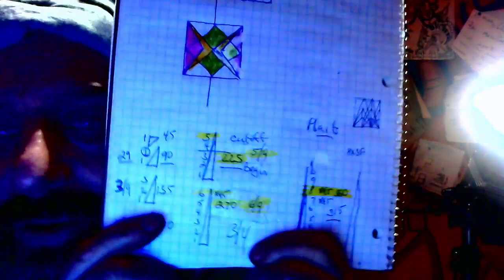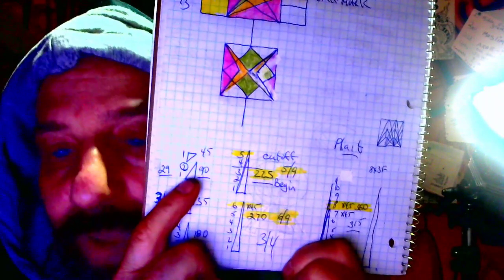YU AR ANOTHER MIND OF ME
ANGLES...SQUARES TREND OF THOUGHT HOW DO I CALCULATE BY MYSELF..I ASK THE QUESTION AND SHOW YOU MY THOUGHTS..YOU BECOME THE ADD ON TO MY BRAIN AS WE CARE THE MORE WE SHARE